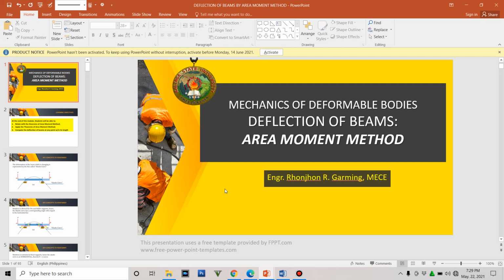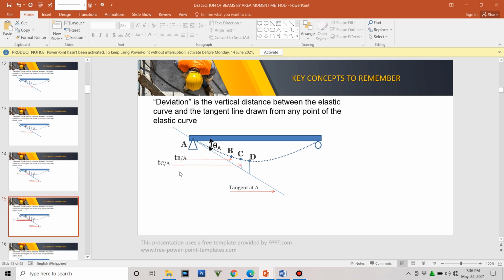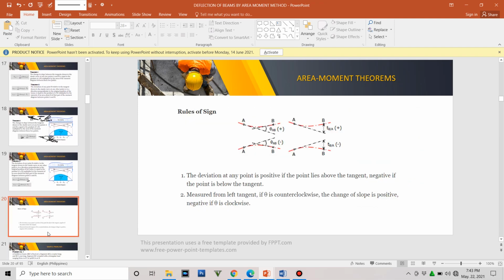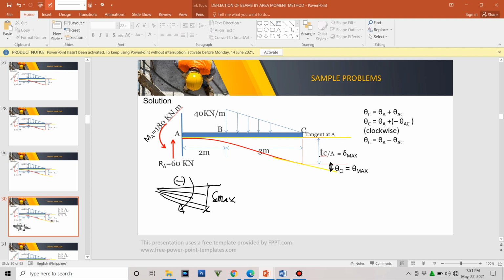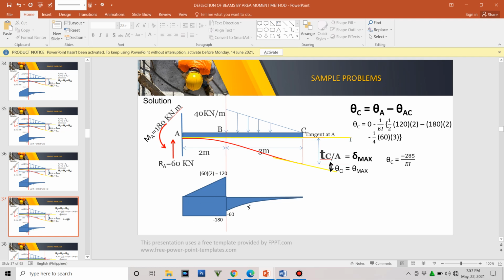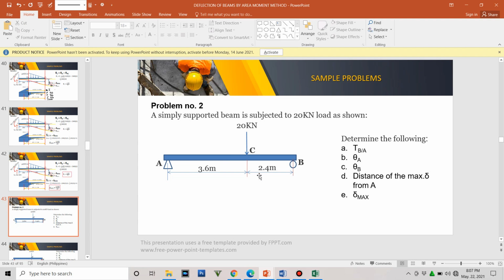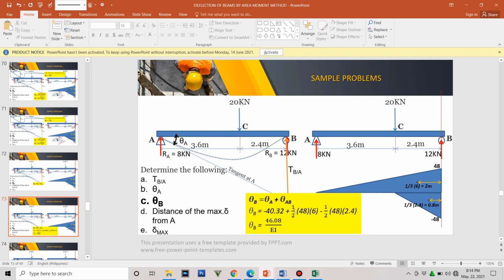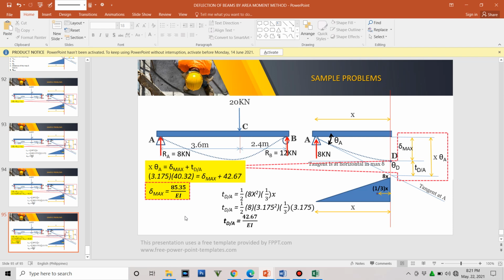AREA MOMENT METHOD